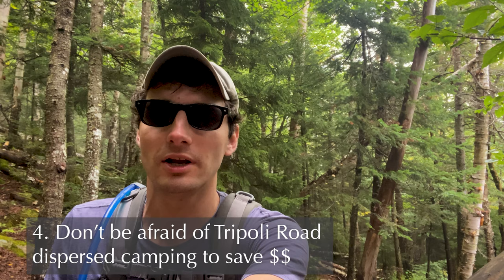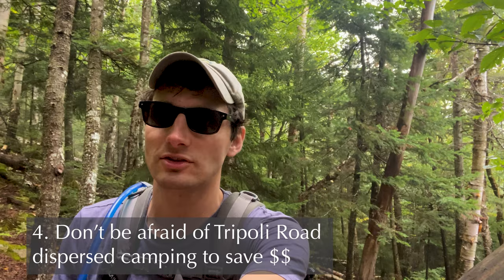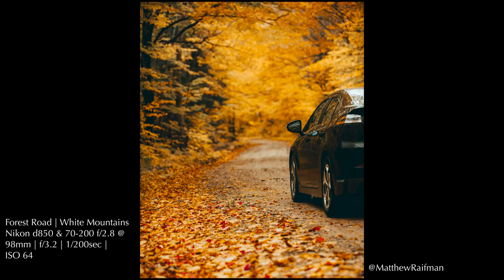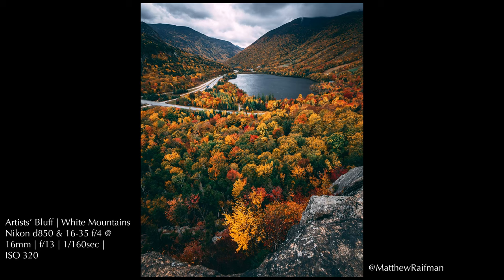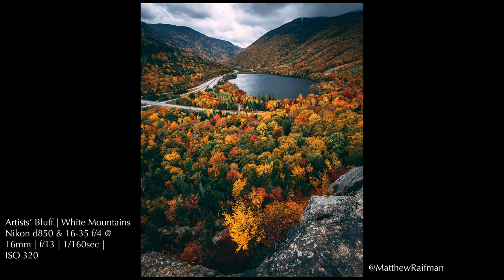Six Tips for Photographing Fall Foliage in the White Mountains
I've been photographing the White Mountains of New Hampshire and other spots around New England for the better part of the past decade. Autumn is just about the best time of year around here. I put together six tips to make sure you have a fall foliage photography filled, fun, relaxing leaf peeping experience in the White Mountains.